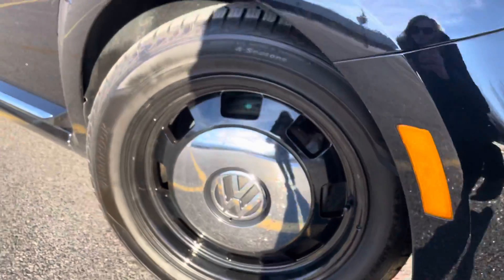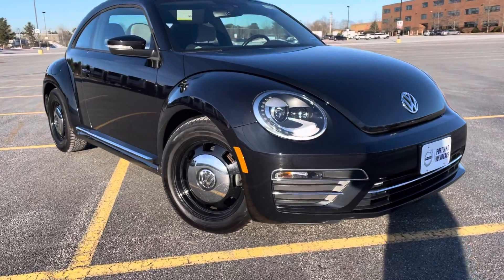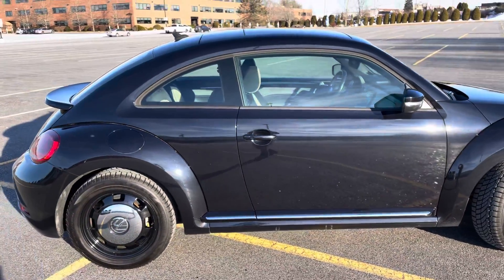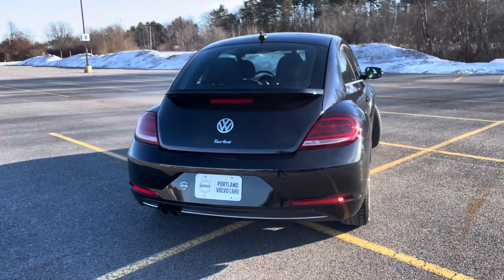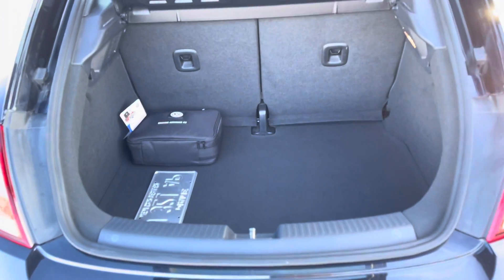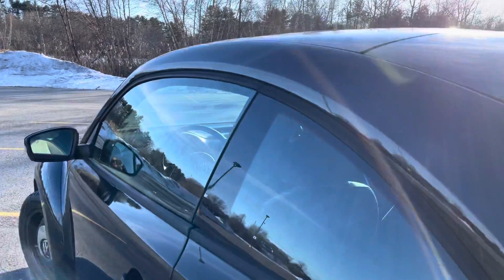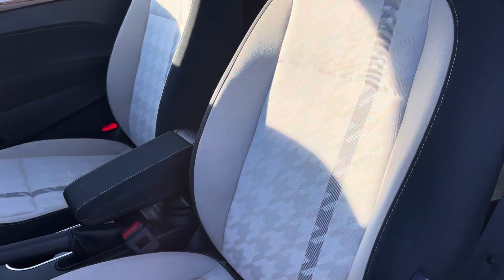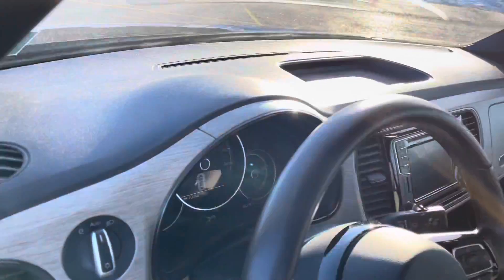Deep Black Pearl Metallic 2018 VW Beetle S / Walkaround with Heather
Beige/Black w/Pepita 2-Tone Cloth Seating Surfaces, Exterior Parking Camera Rear, Leather steering wheel, Radio: AM/FM/HD 5" Touchscreen w/CD Player, Spoiler. 2018 Volkswagen Beetle 2.0T S 2.0L TSI FWD 6-Speed Automatic with Tiptronic 2D Hatchback Deep Black Pearl Metallic 26/33 City/Highway MPG CARFAX One-Owner. Clean CARFAX.

Portland Volvo Certified! Includes a 3 month/3,000 mile powertrain warranty. Upgraded warranties available. See your salesperson for details.